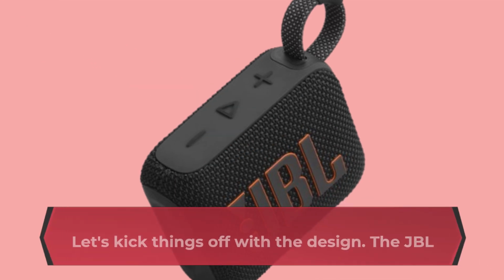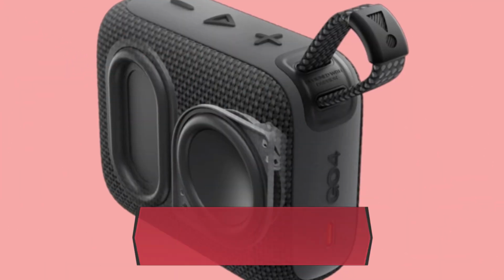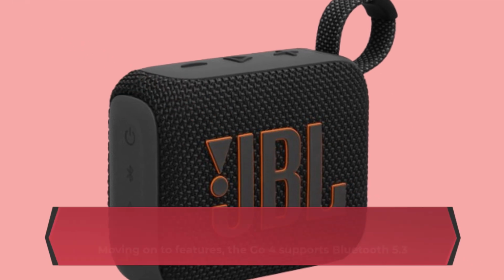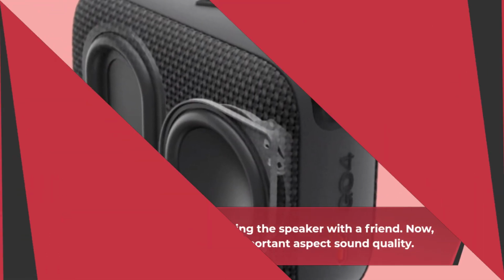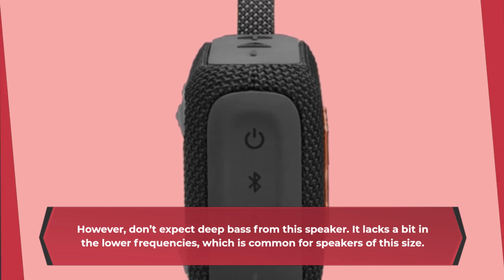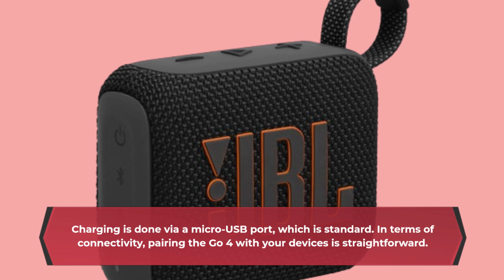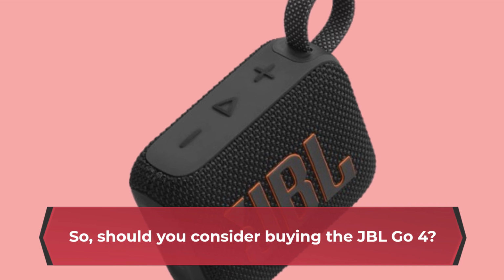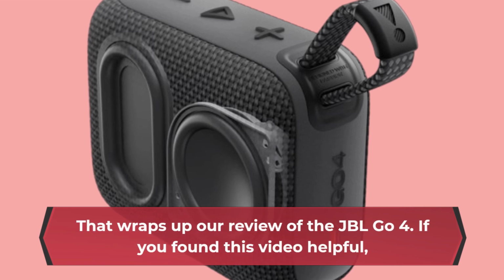🔊 JBL Go 4 Review 🎵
Amazon Product Name : Jbl Go 4

In this JBL Go 4 Review, we take a closer look at this compact and portable Bluetooth speaker designed for excellent sound on the go. The JBL Go 4 offers impressive audio performance, a durable build, and easy connectivity, making it a great choice for travel and everyday use. Join us as we explore its design, sound quality, and overall functionality in this detailed JBL Go 4 Review. Discover if this portable speaker meets your needs and how it compares to other compact Bluetooth speakers on the market.